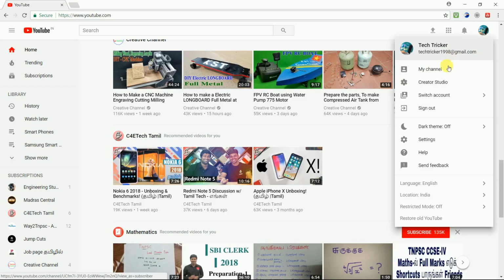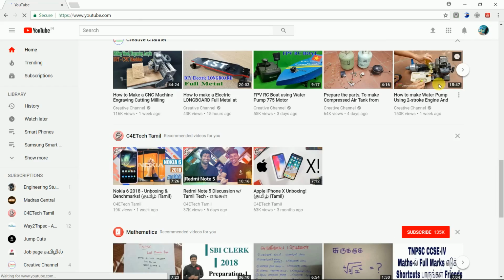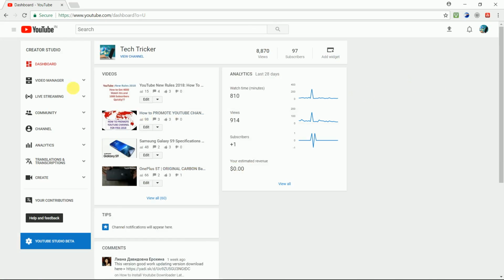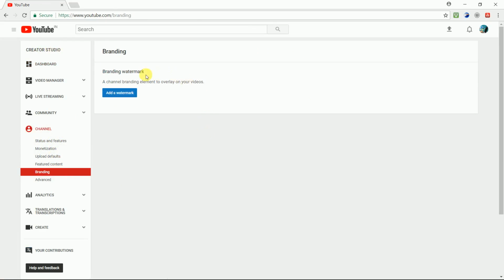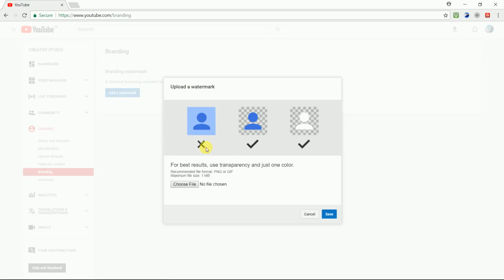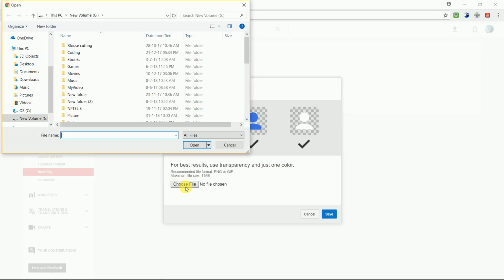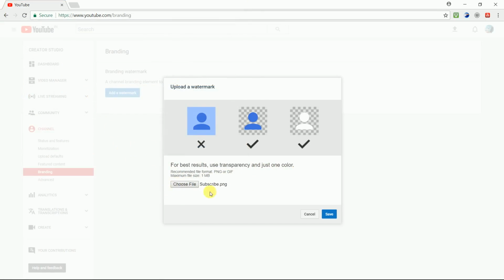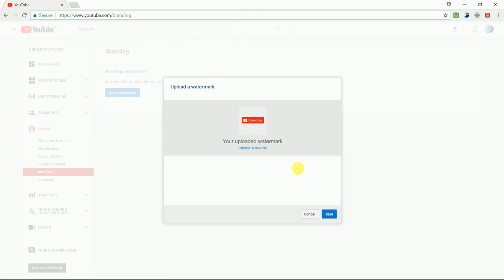How to Add a Popup SUBSCRIBE Button or LOGO to Get More Subscribers 2018TECH TRICKER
Hi Friends !!!
Welcome to Tech Tricker Channel !!
This Channel Helps you to learn Tech Tips , Tech Tricks ,Technology related and more.

This Channel Focuses on Windows 10 , Windows 10 Updates , Windows 10 Tips , Tricks ,  News , Tutorials, Reviews ,etc
This Channel Provides you a Different view on YouTube videos.
New Videos about Windows 10.

[List] Category of Videos :
1. Windows 10
2. Windows 10 Creators Update
3. Features
4. Updates
5. Reviews
6.Tutorials
7.Innovative,  Creative Ideas
8.How to Videos
9.Regular Updates Of Windows 10
10.Best YouTube Experience.

Lets Watch All The Videos
Post your Valuable Comment.